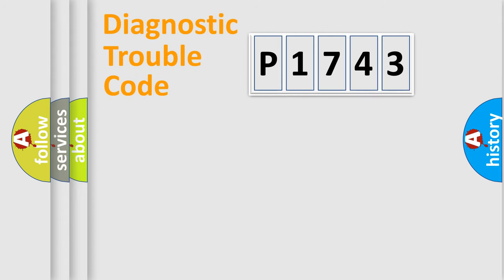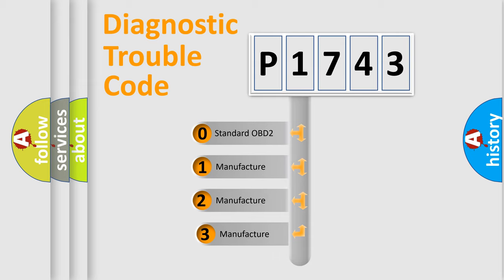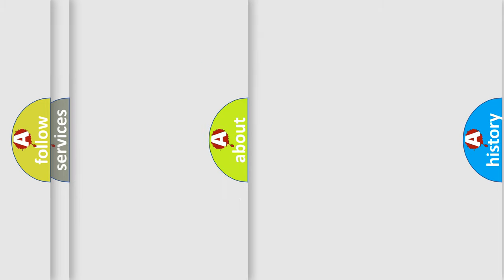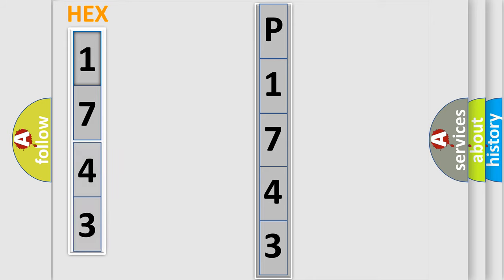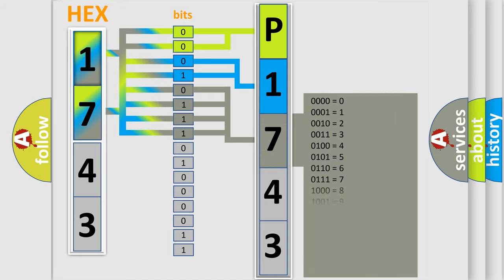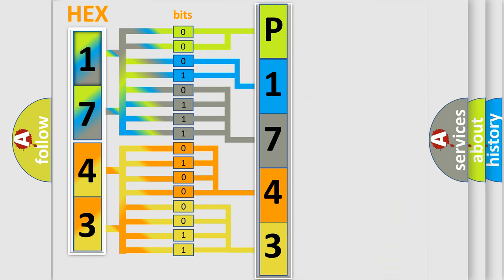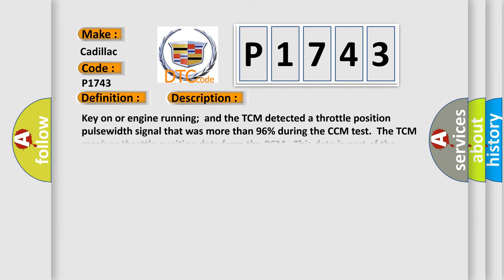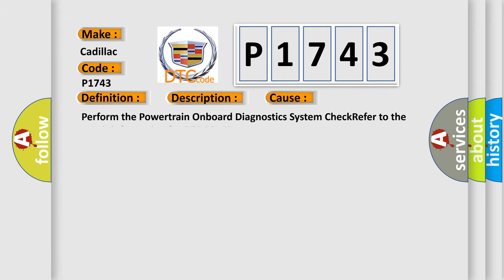DTC cadillac P1743 Short Explanation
Contents:
0:21 Basic DTC analysis according to OBD2 protocol standard.
1:48 Insight into programming
2:58 A diagnostically understandable description of the Diagnostic Trouble Code
3:05 Basic error definition

Make:
Cadillac
Code:
P1743
Definition:
Throttle Position Signal Invalid Data Received
Description:
Key on or engine running;and the TCM detected a throttle position pulsewidth signal that was more than 96% during the CCM test.The TCM receives throttle position data from the PCM.This data is part of the PWM PCM data signal to the PCM.This signal is
Cause:
Perform the Powertrain Onboard Diagnostics System CheckRefer to the repair information for DTC P0120